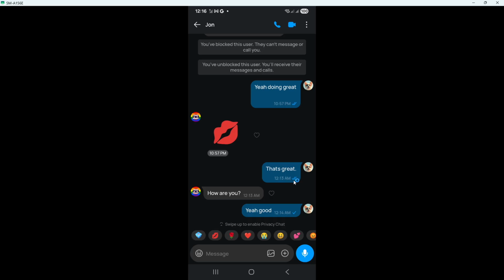How to Know if a Message Is Read on Imo [2026 Full Guide]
How to Know if a Message Is Read on Imo

In this video, we show you exactly how to know if a message is read on Imo. Understanding message read receipts can enhance your communication efficiency and ensure timely responses in your conversations.

We explore the importance of read receipts in maintaining clarity in communication and how this feature can assist in managing conversations more effectively. Being aware of whether your messages have been seen helps in evaluating engagement and fostering better communication strategies.

Technical Specs:
Software: Imo; Feature: Messaging